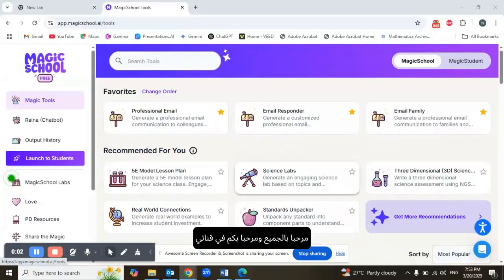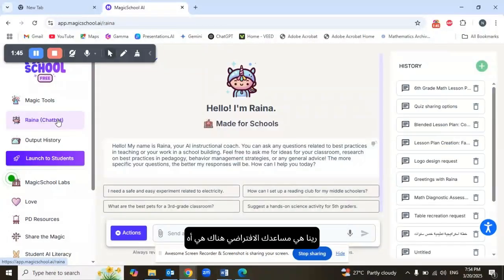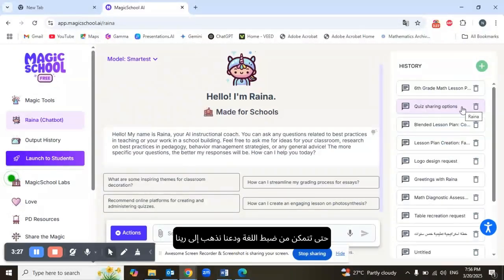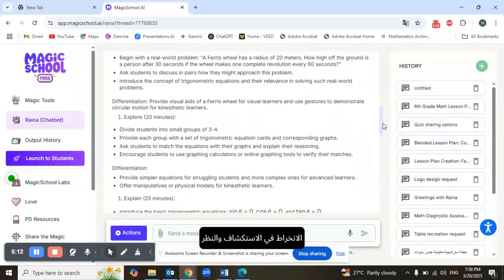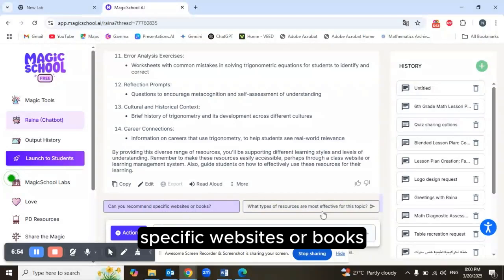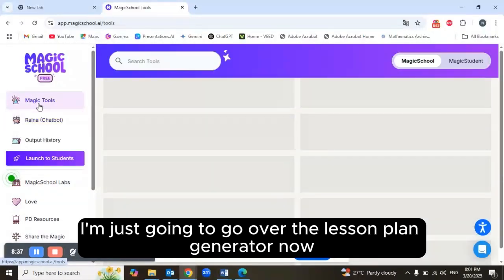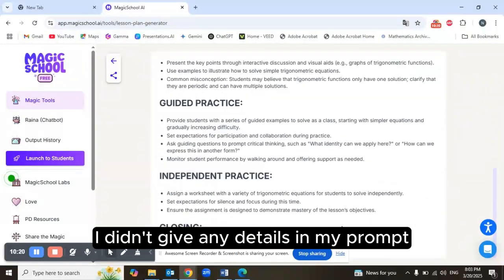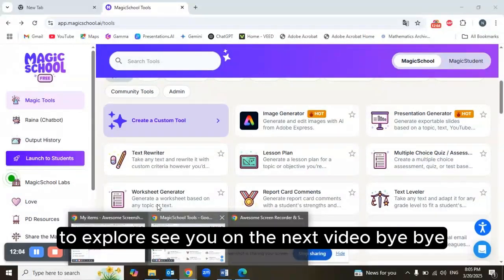Magic School, The AI Tool Every Teacher Needs!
Unlock the Power of Magic School AI for Teachers! ✨📚

In this video, I explore Magic School AI, a powerful EdTech tool designed to save teachers time and enhance learning. Whether you’re looking for AI-powered lesson planning, assessments, or creative teaching strategies, this tool has something for you!

🔹 What You’ll Learn:
✅   A step-by-step walkthrough of Magic School key features
✅  How Magic School AI can simplify lesson planning
✅  Get to know Raina the Chatbot
🎬 *Editing & Translation:* This video was edited and translated using CapCut.